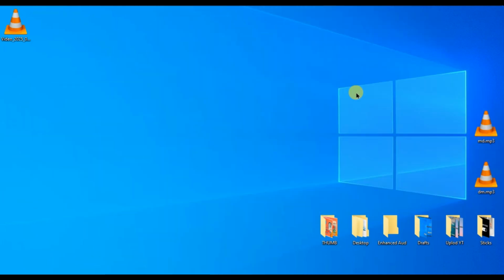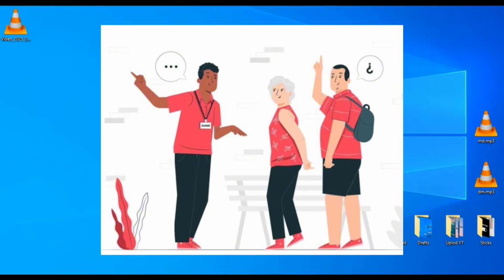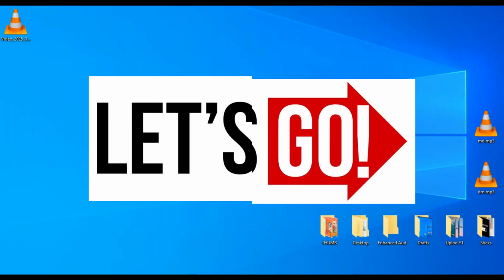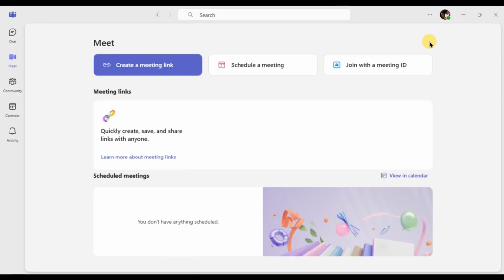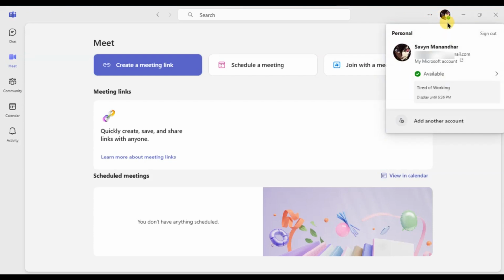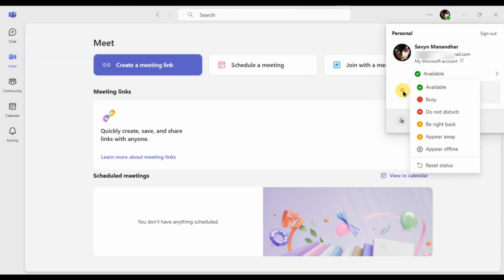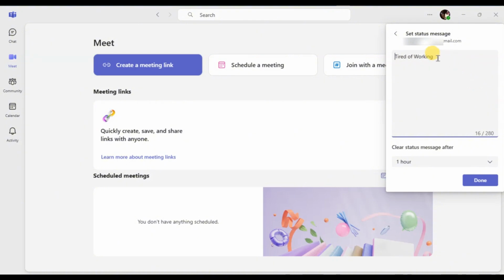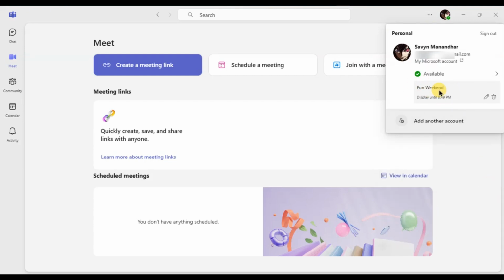How to Change Microsoft Teams Status?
Are you wondering how to change your Microsoft Teams status easily? In this step-by-step guide, we'll show you the simple process to update your status in Microsoft Teams. Whether you need to set your status to available, busy, do not disturb, or custom, we’ve got you covered. By the end of this video, you'll be able to switch between statuses effortlessly and stay in control of your online presence in Microsoft Teams. Stay productive and keep your team informed with the right status settings!

In this video, we will also cover how to customize your status message, schedule a status change, and explain the different status options available in Microsoft Teams.

Make sure to watch till the end for some helpful tips and tricks to optimize your Microsoft Teams experience!